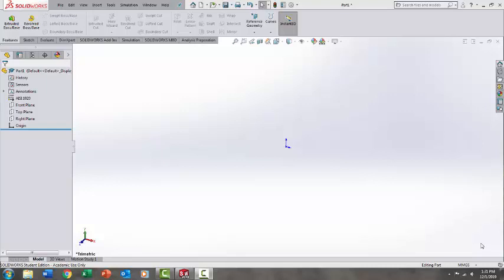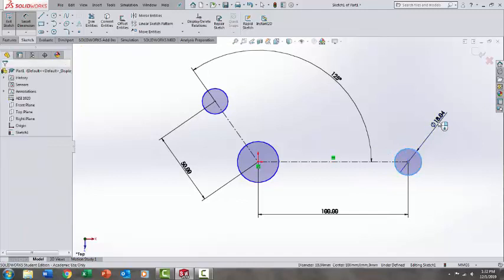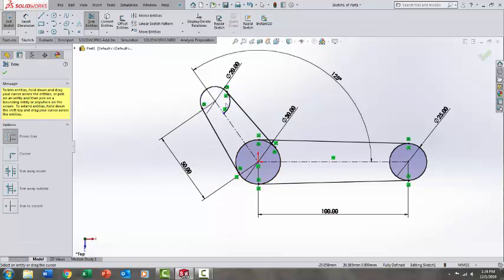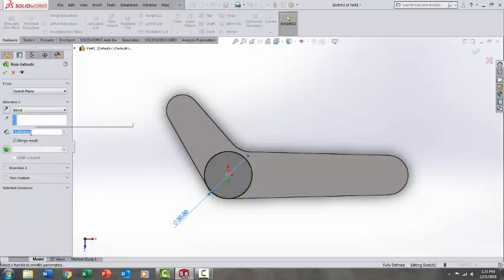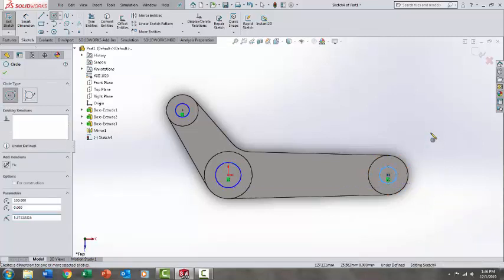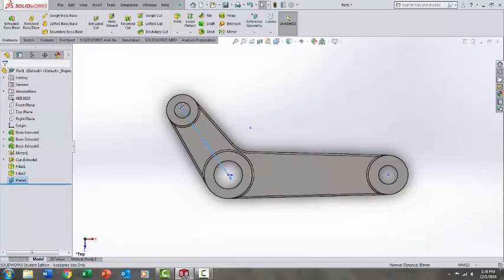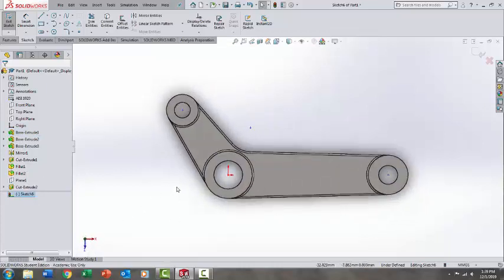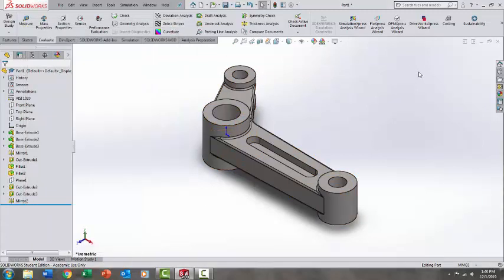SW Q4 advanced part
Advanced part